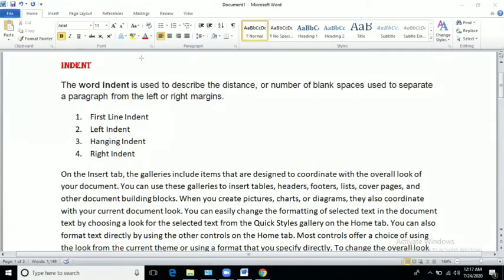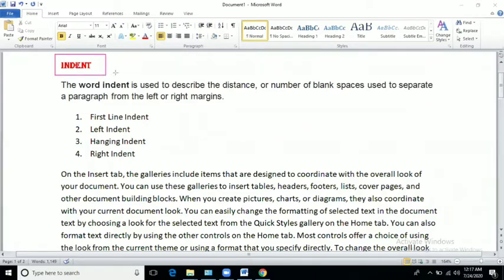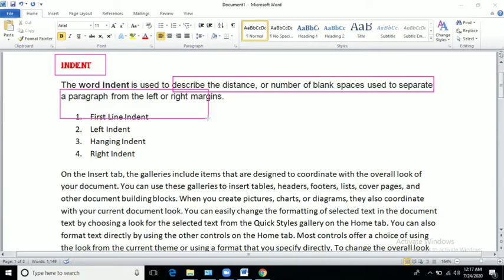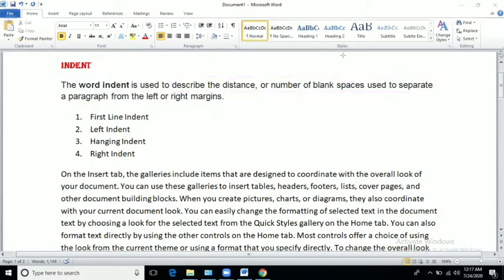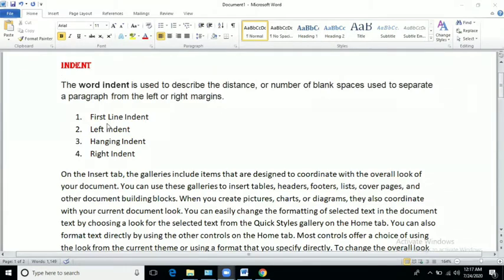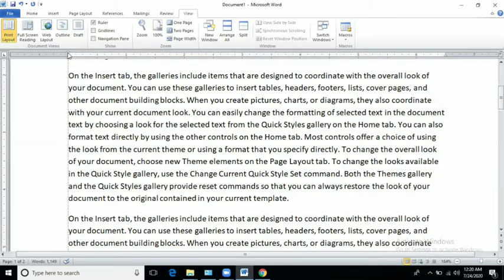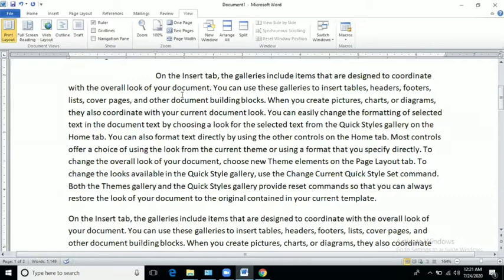5th - Computer - 24.07.2020 (part 1)